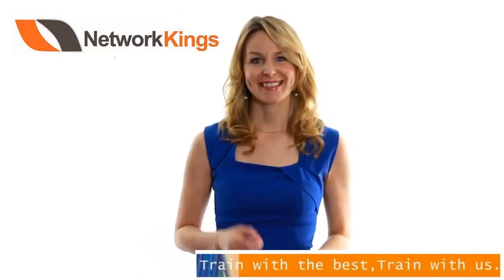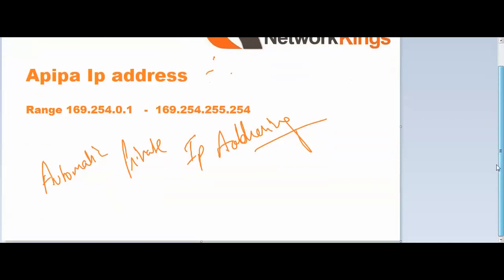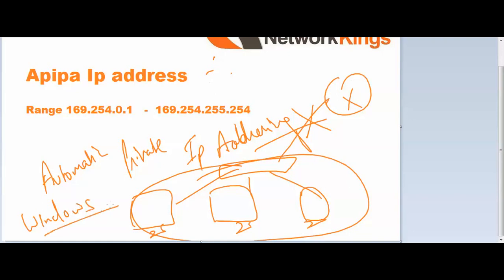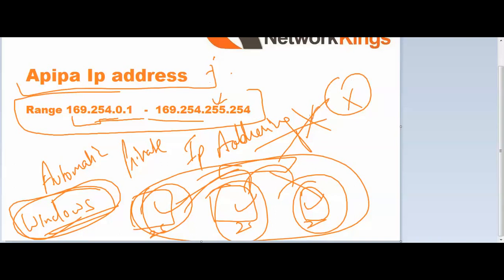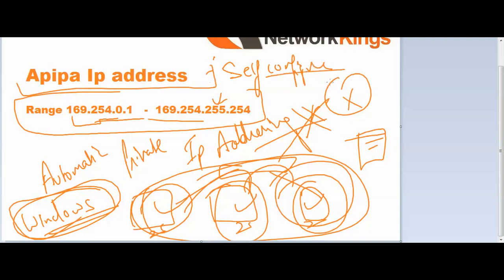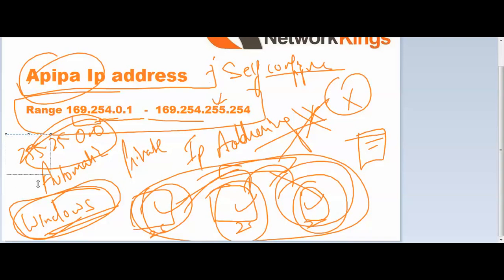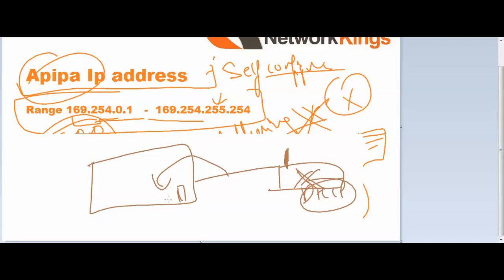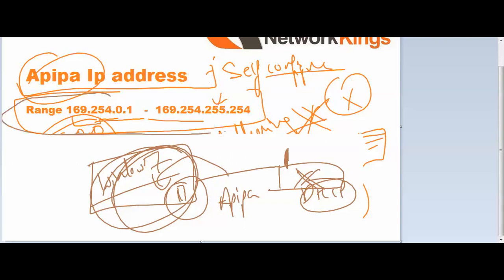What is Apipa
NETWORK KINGS give practice and train the engineers those who install, support and maintain these complicated missions vital networks. Engineers will demonstrate their data and ability by taking Cisco Certification exams. A CCNA is that the foundation coaching course and communicating.